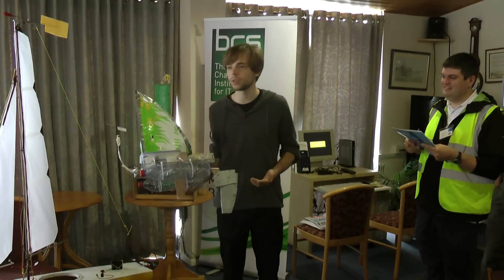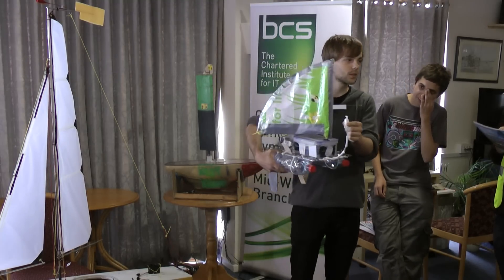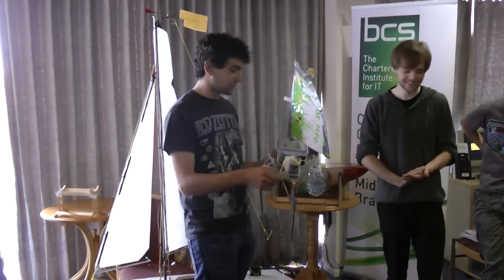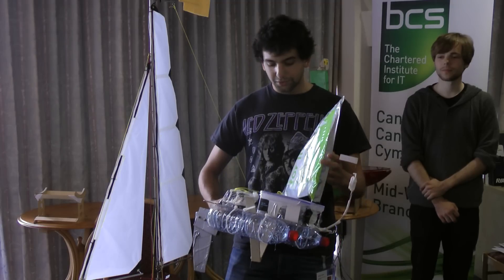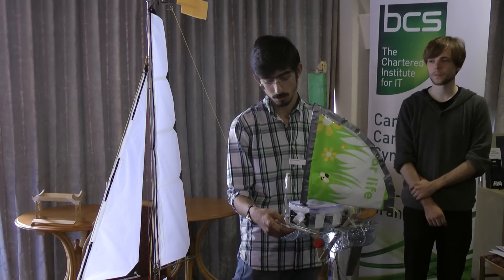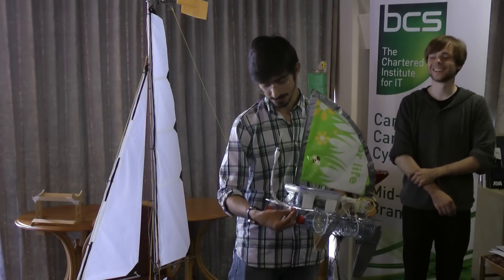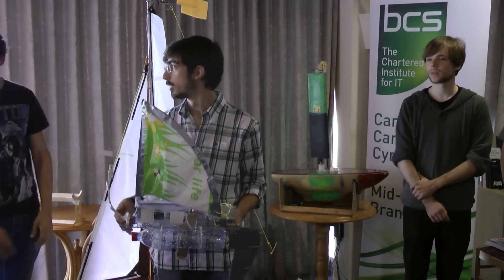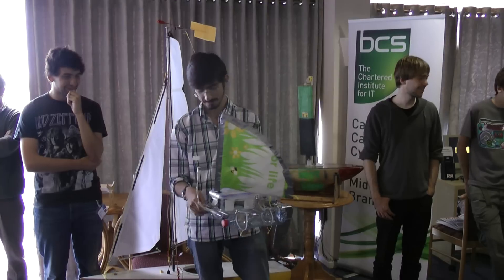WRSC2012 Hacker Challenge - University of Lübeck and University of Porto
The University of Lübeck and University of Porto present their entry for the 2012 World Robotic Sailing Championships Hacker Challenge event.